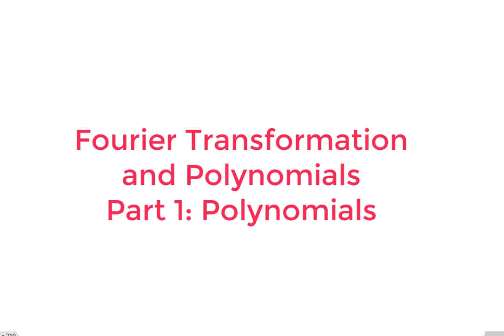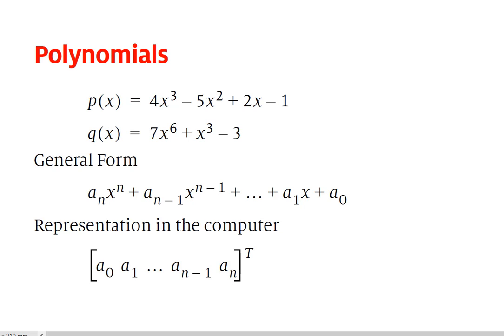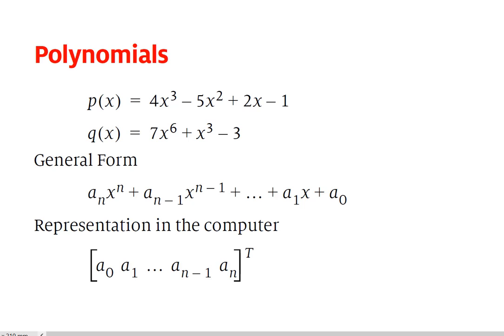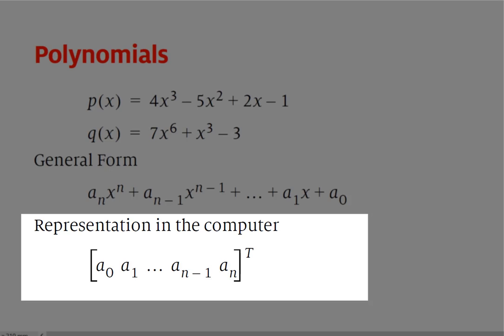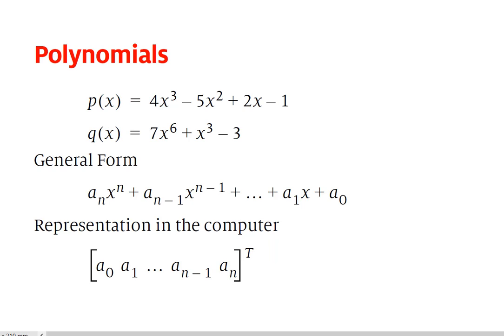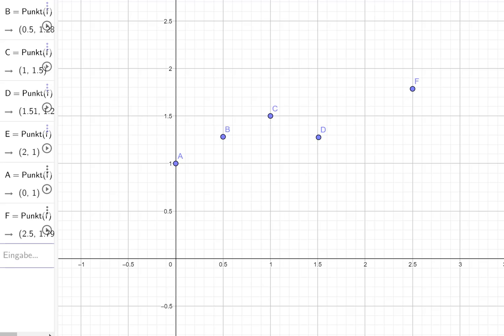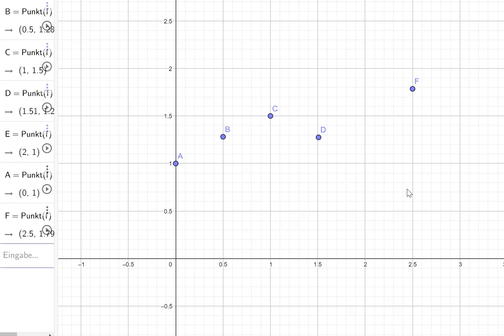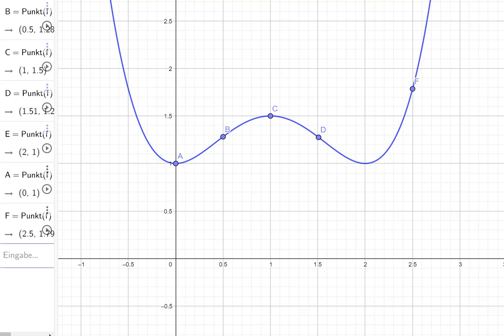Fourier Transformation and Polynomials, Part 1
Fundamentals of Discrete Fourier Transformation